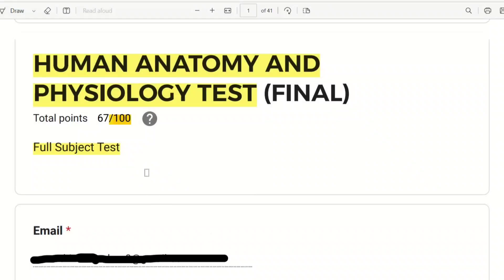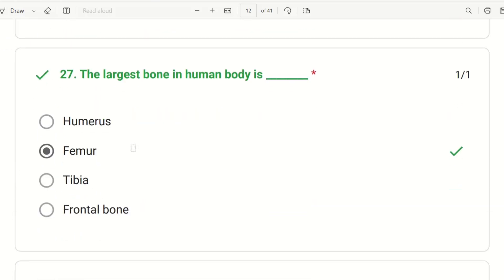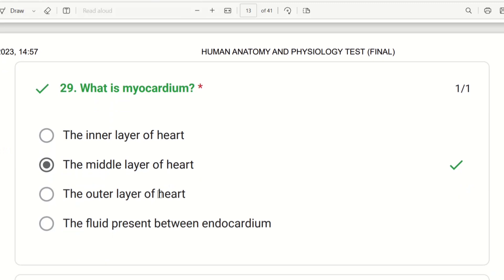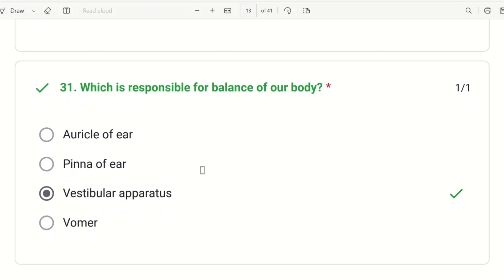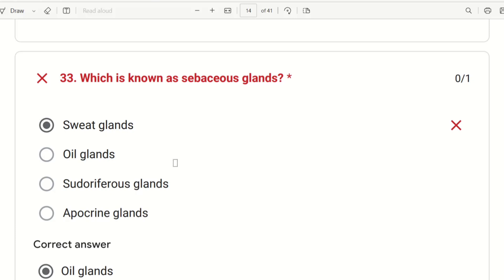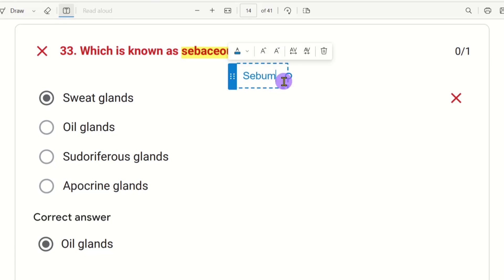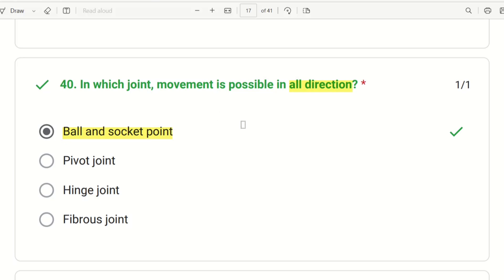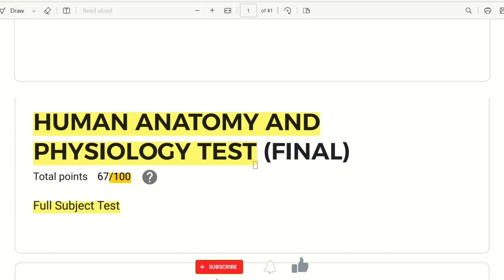Part-3 MCQs on Human Anatomy & Physiology | Full Subject Test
Part-3 MCQs on Human Anatomy & Physiology Full Subject

1. Pharmacology
2. Human Anatomy and Physiology